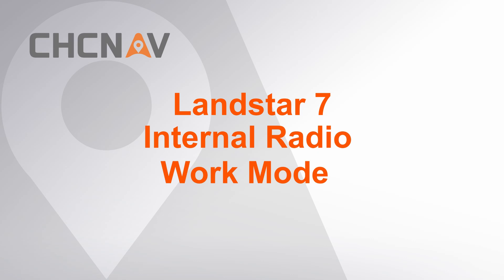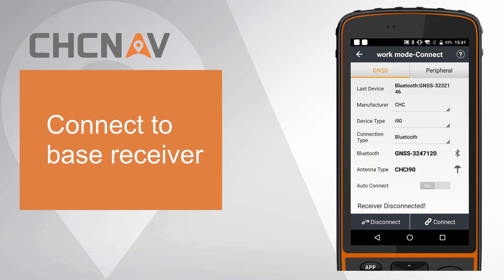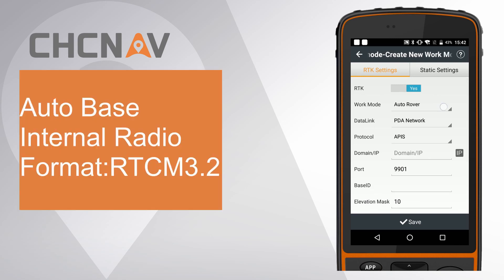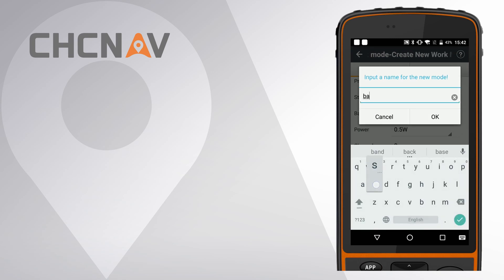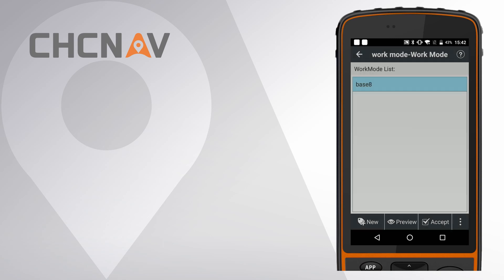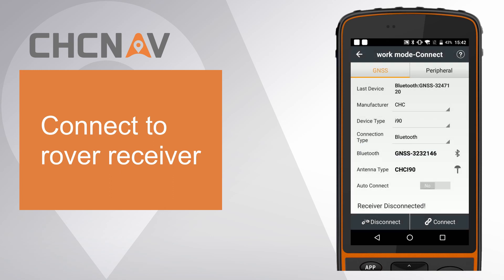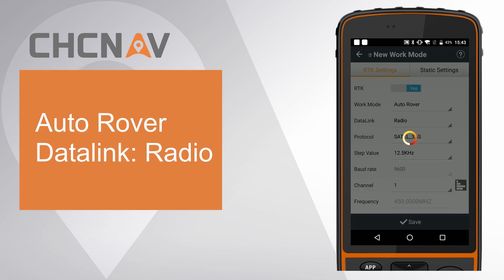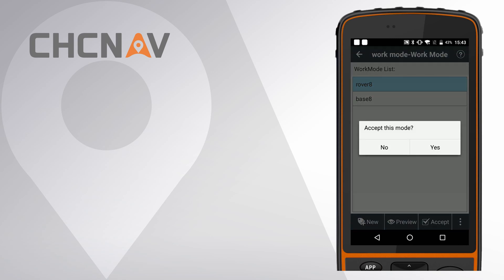CHC GNSS/GPS receivers (i50, i70, i80, i90, M6, X91) LS7 Work flow with Internal UHF radio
This video is a workflow tutorial of using CHC GNSS/GPS receivers (i50, i70, i80, i90) with Internal UHF radio